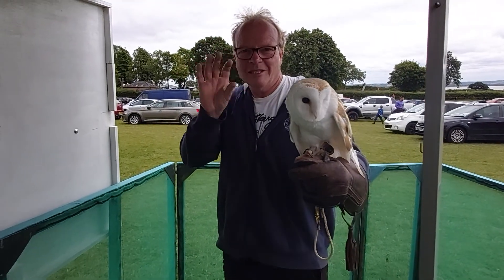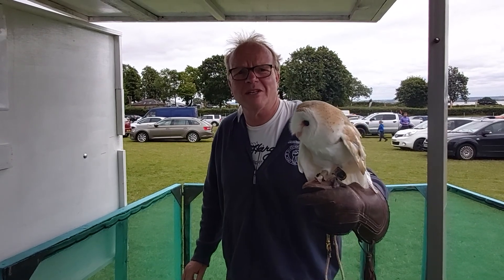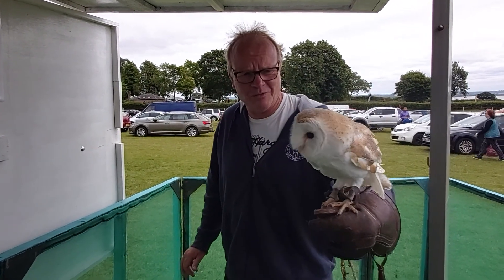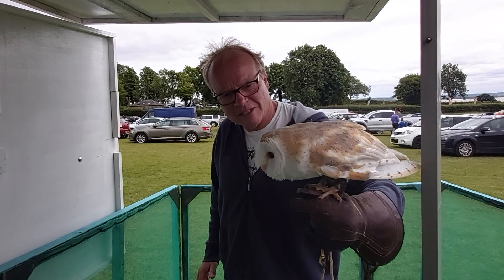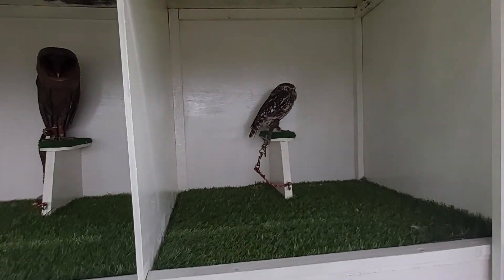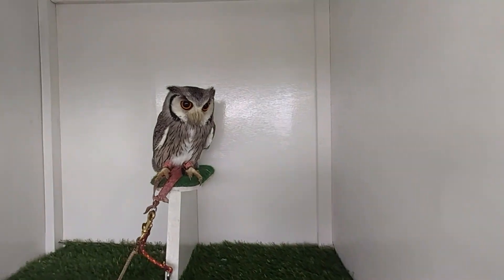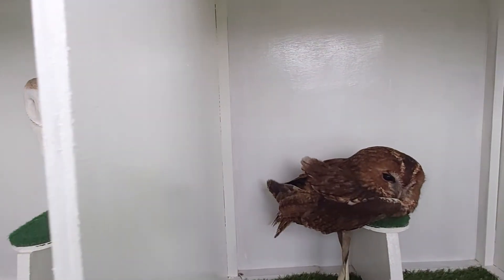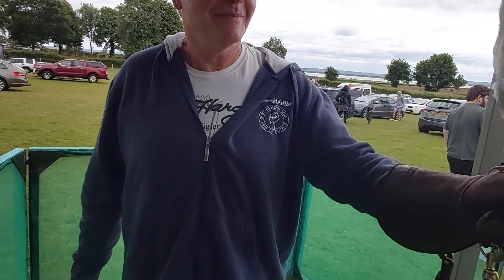I hold a Barn Owl.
Hi everyone, hope your all doing great. And dads are having a great Fathers day with their family's. This video shows me holding a Barn owl, i have never held such a bird before. And was lucky not to have been pecked ha ha, I had to keep it at arms length. The owner of the Bird Stall, kindly did the filming so sorry if it was late being turned off. Do let me know what you think, please comment and share. Kind regards to you all.